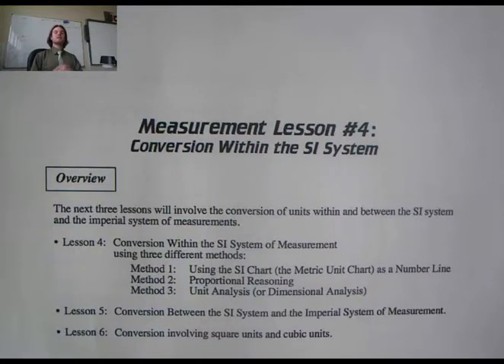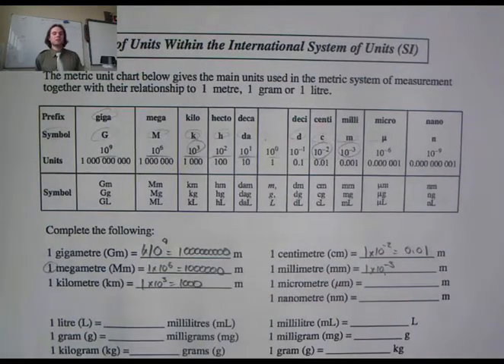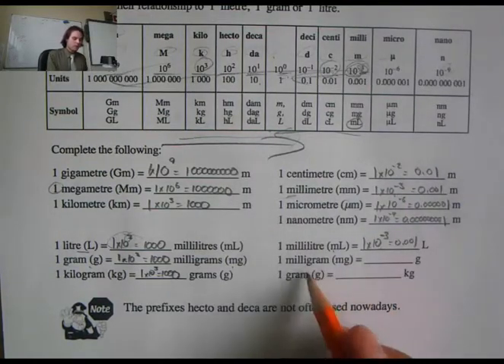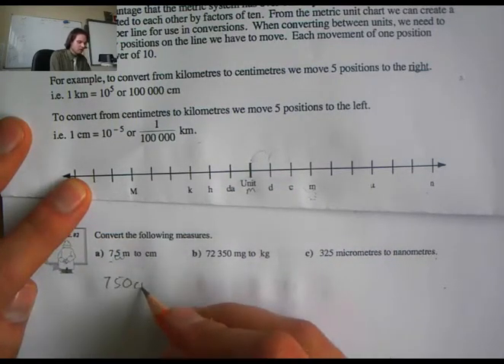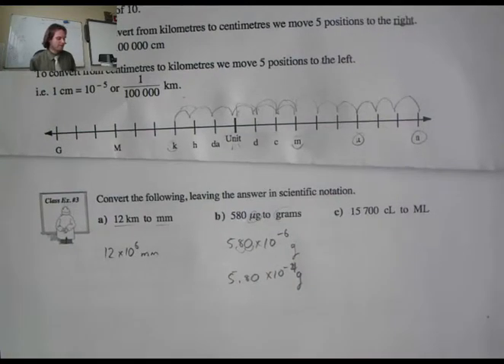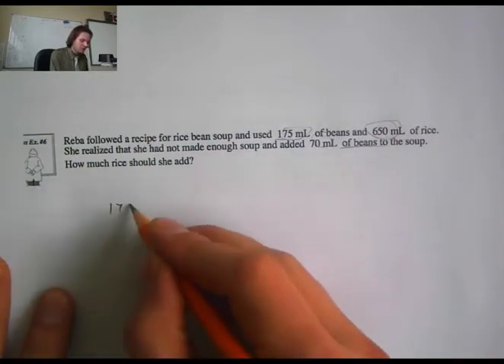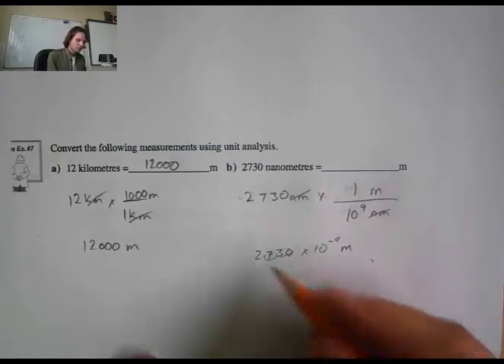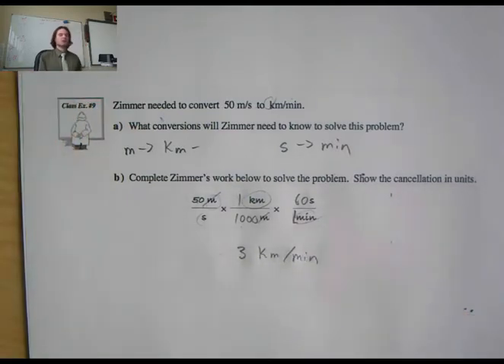math 10c unit 3 lesson 4